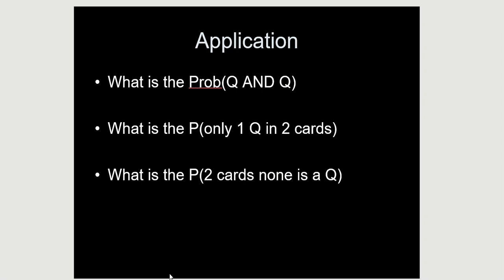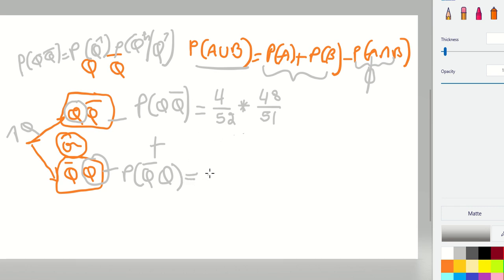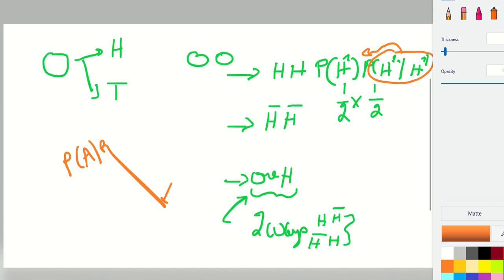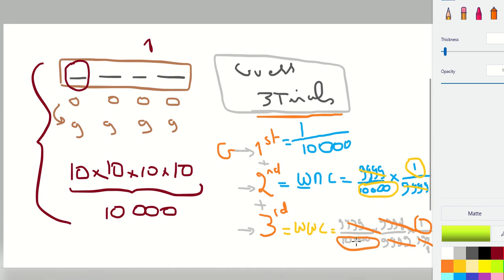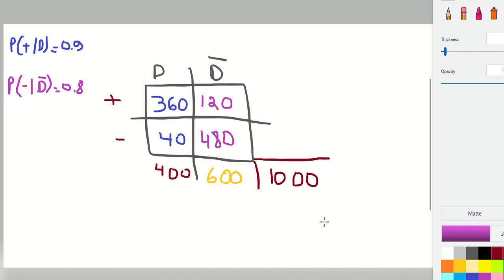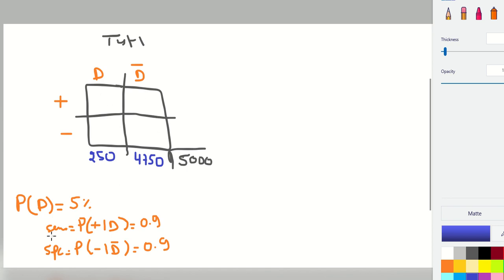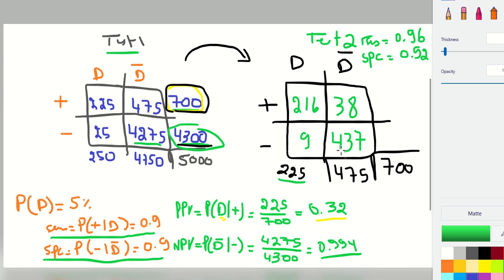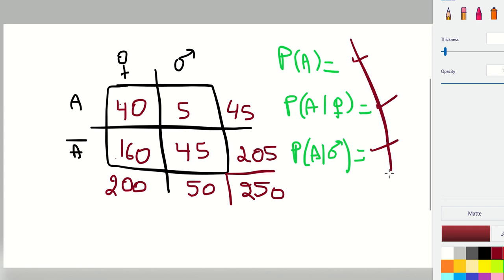Lec 2 B Application to Probability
Application to probability